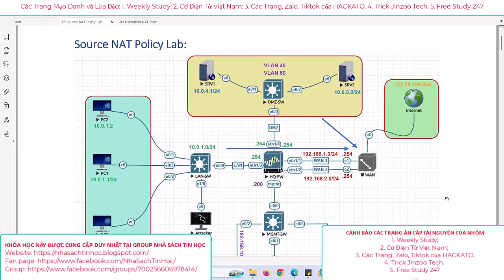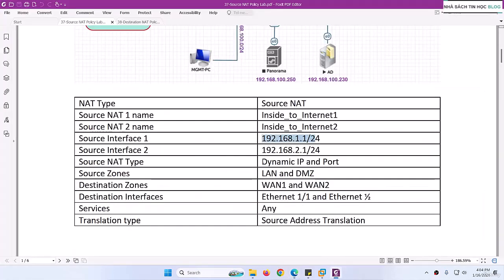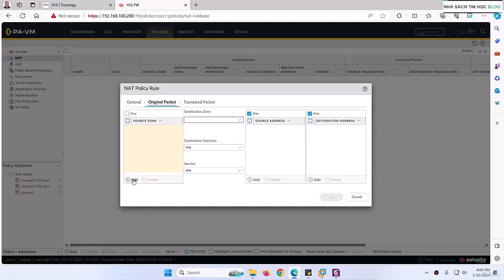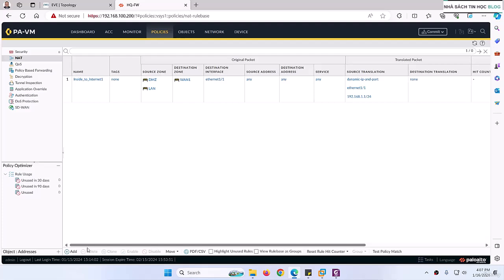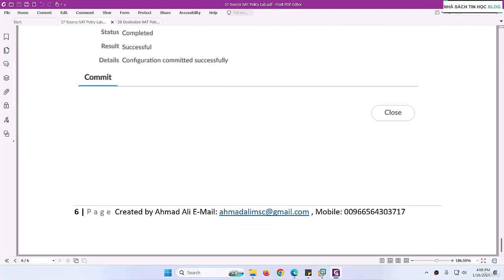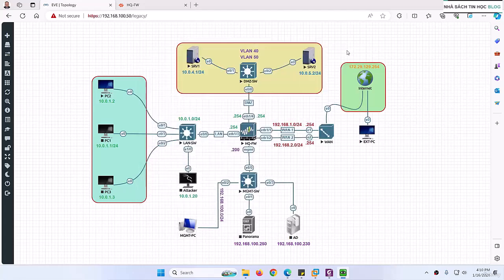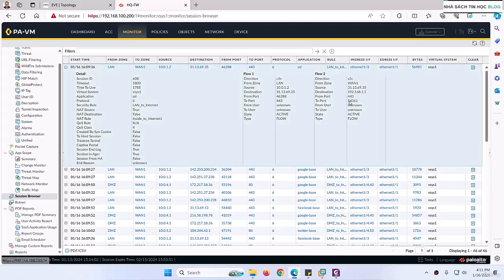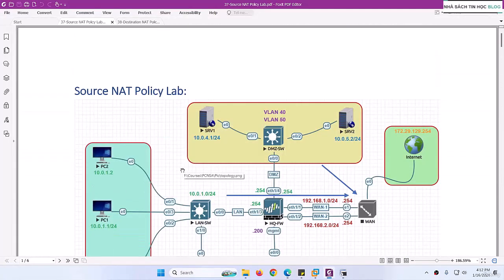41 Practical Lab of Source NAT